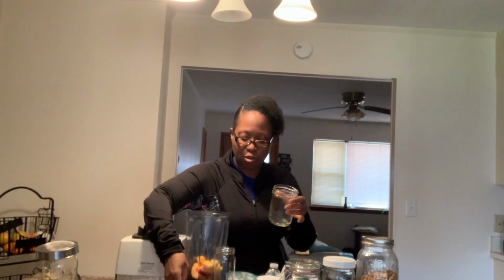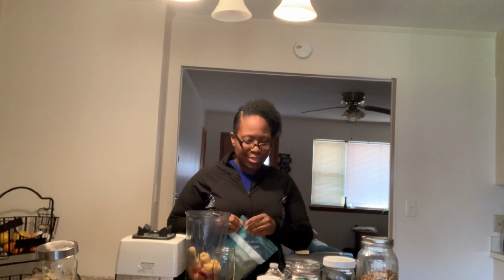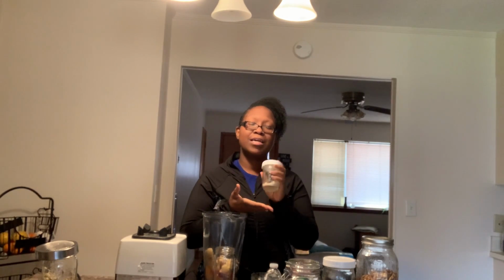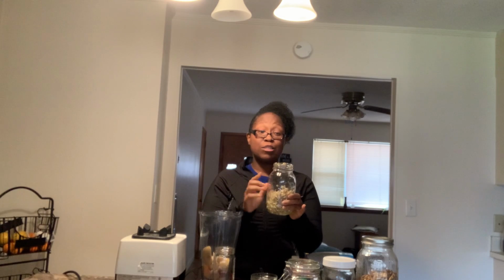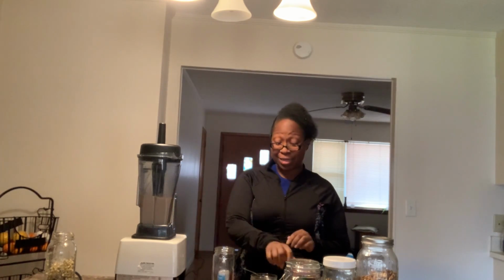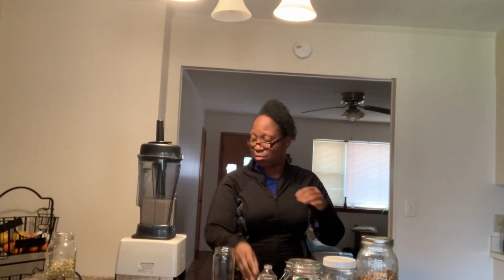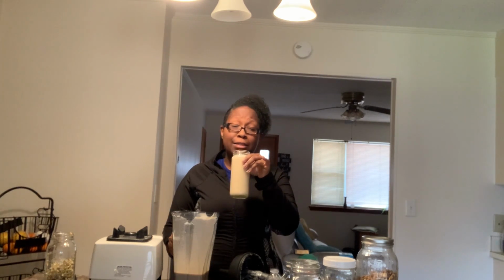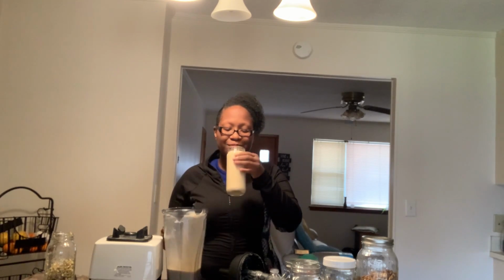Plant protein powered breakfast smoothie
2 bananas
1/2 cup frozen fruit
1/2 pineapple
1 tbsp sunflower seeds
1 tbsp sesame seeds
1 tbsp hemp seeds
1 tbsp sprouted lentils
1 tbsp walnuts
add water to reach desired consistency